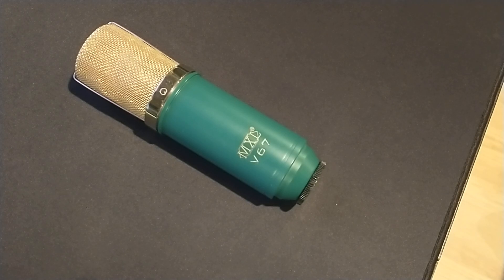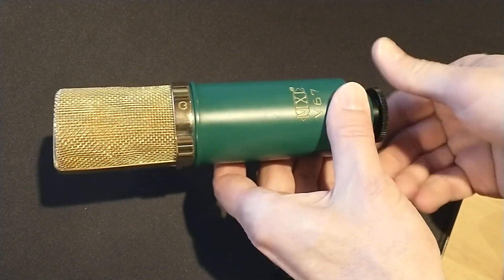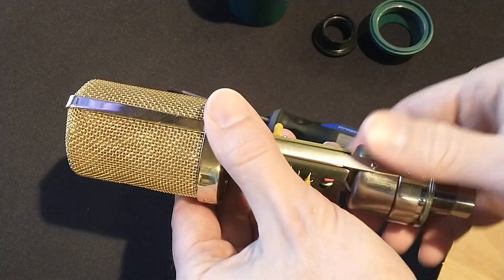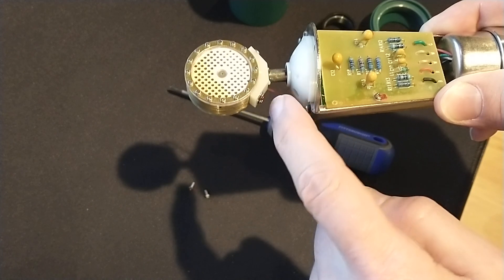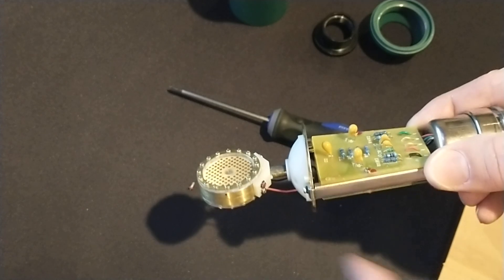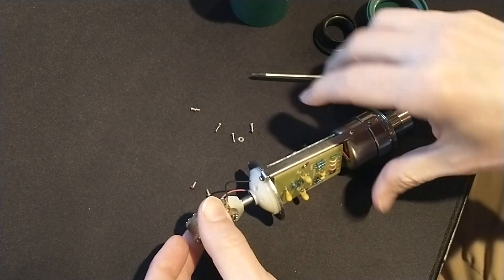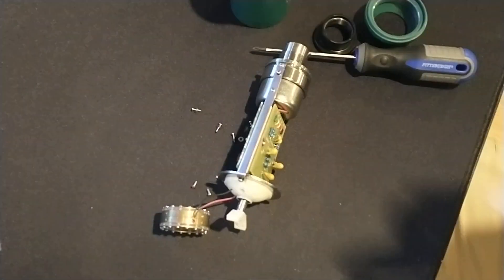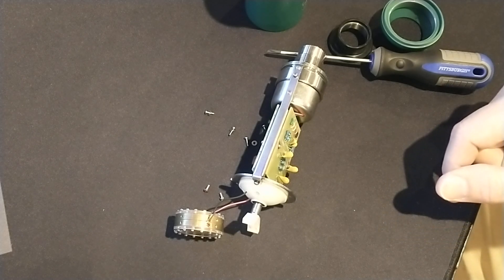How to tighten up a loose condenser mic capsule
Jon from MicModKits.com demonstrates how to disassemble a condenser mic to tighten up a loose capsule in an MXL V67G.